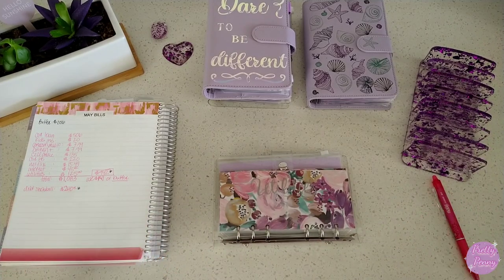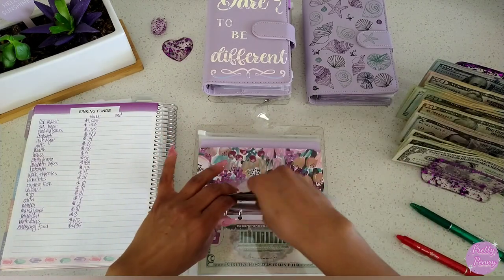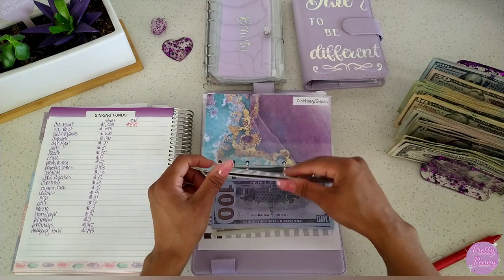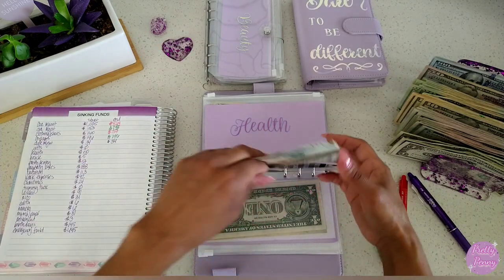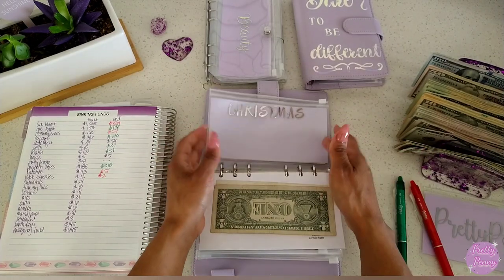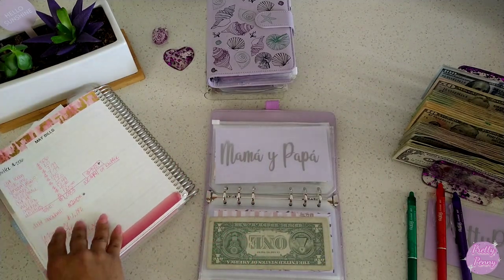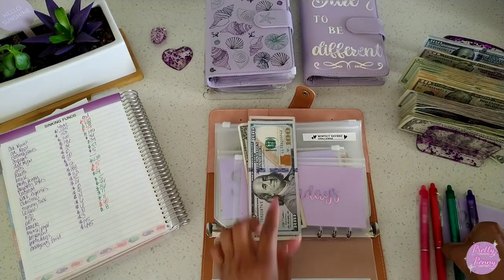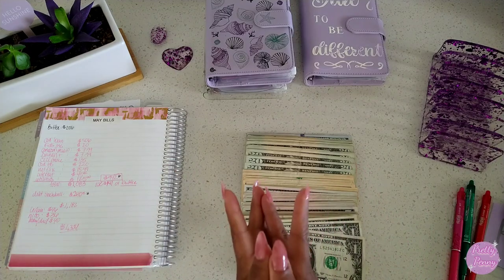Bill Condensing + UnStuffing Bills Binder| Taking $1,300+ to the Bank | April Sinking Funds Update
Hello Friends,
There is A LOT happening in this video, we are starting with the unstuffing of our bills binder to deposit for May's bills, then we do my favorite a bill condensing, we conclude with counting our sinking funds and you guys we made major progress. So, grab a snack and enjoy!
Love,
Edith

what I use in my videos:
Calculator:
Unpersonalized Binder:
Cash Tray:
Prop Money
Budget Planner
Clear Budget Binders
Phone Holder
Paper Cutter
Hole Puncher